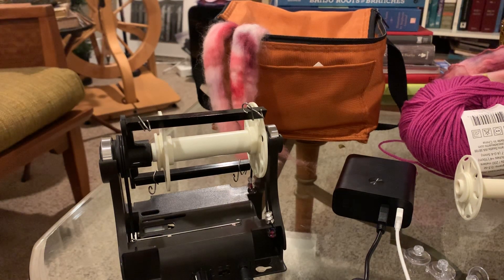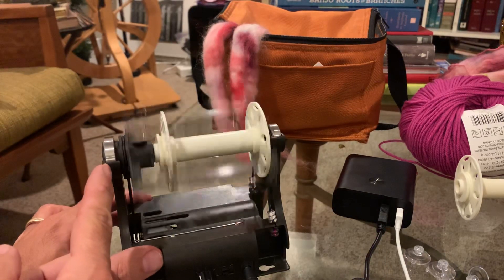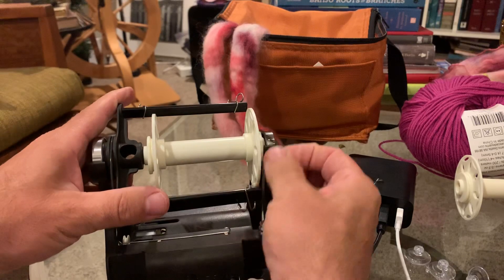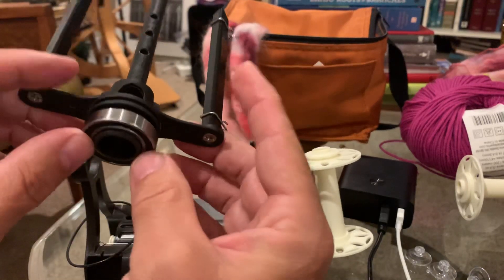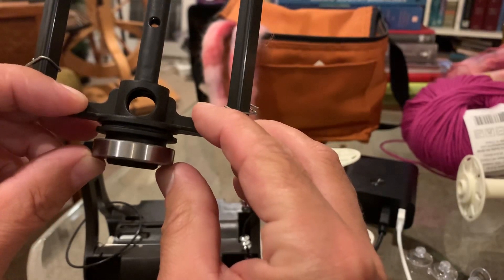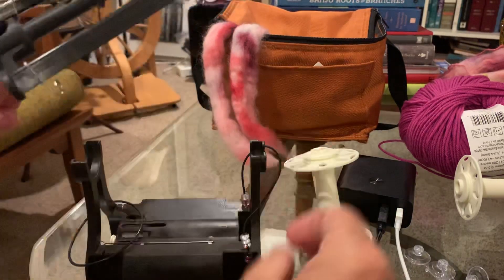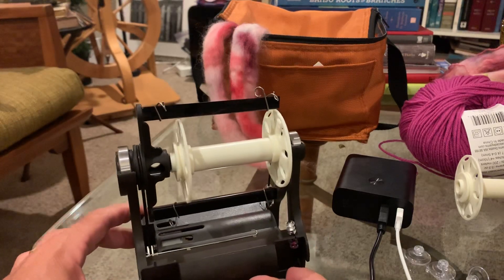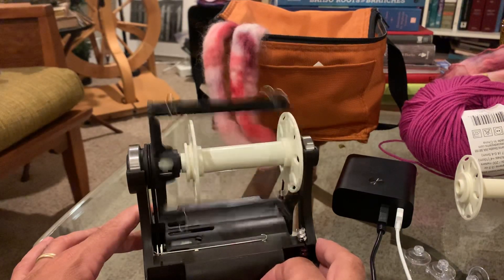EEW Nano: front bearing alignment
Quick demo on how to check for and correct a misaligned front bearing on the EEW Nano.